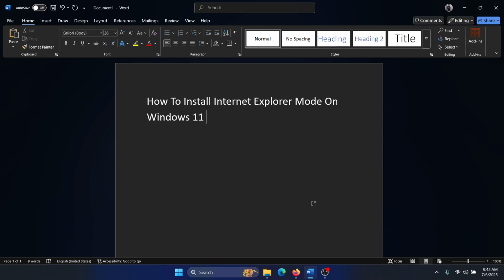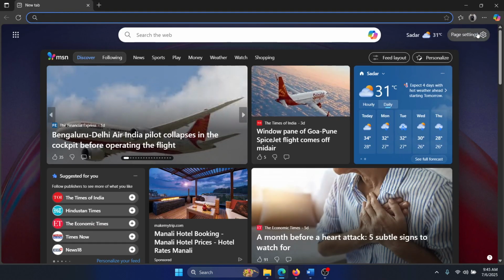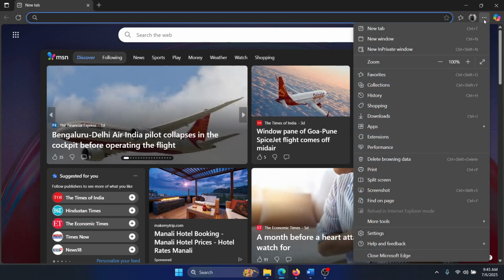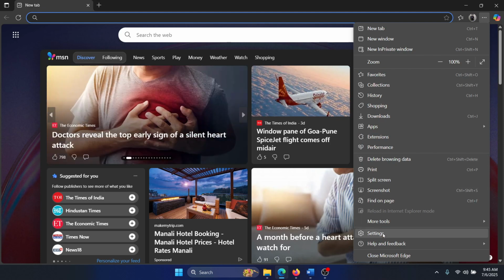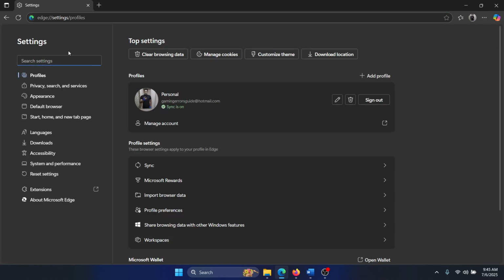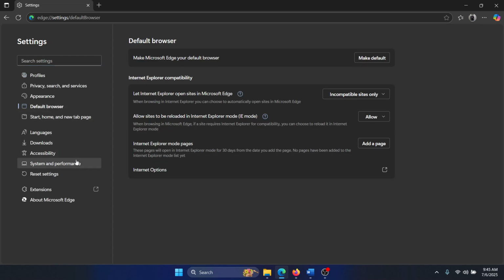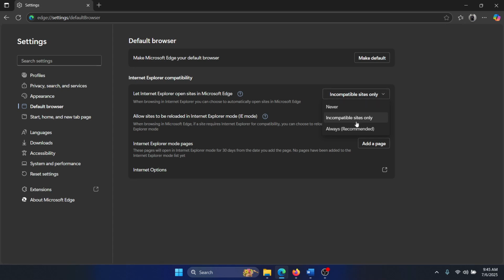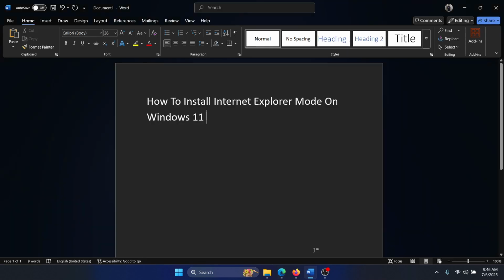How To Install Internet Explorer Mode On Windows 11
Video Title: How To Install Internet Explorer Mode On Windows 11

If you wish To Install Internet Explorer Mode On Windows 11 then please watch this video.